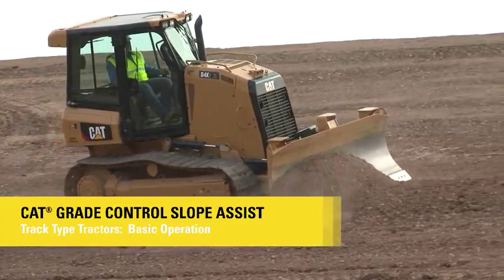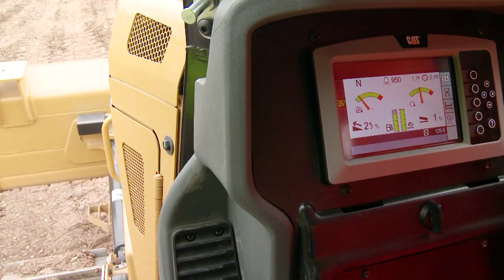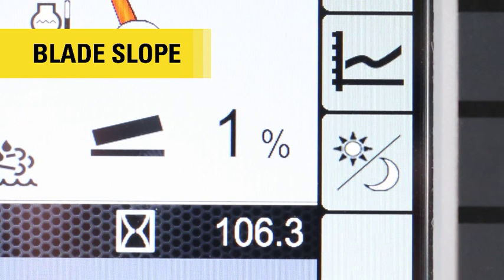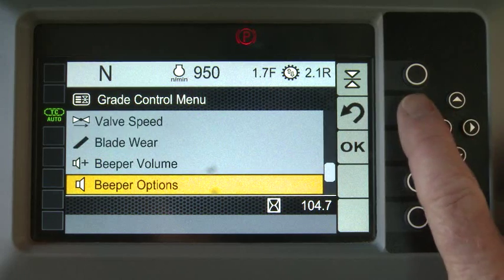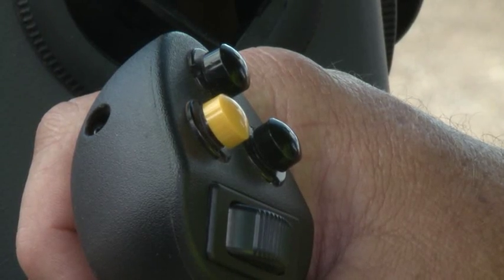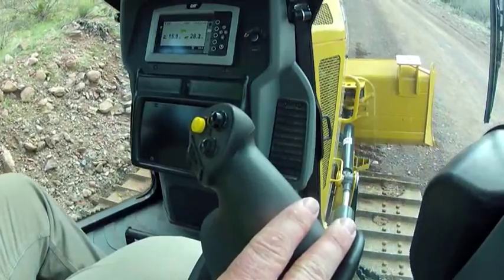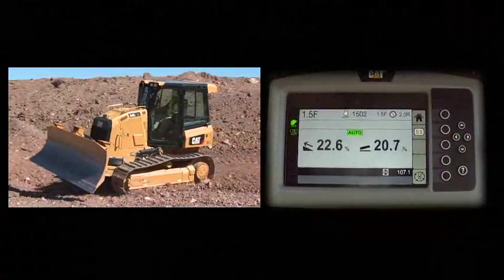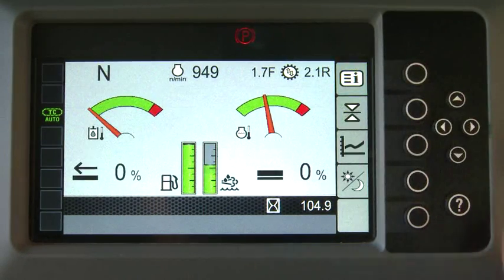Cat® Slope Assist for Dozers | Basic Operation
Learn about the basic operation of slope assist. This includes indicate, manual, and automatic operation of mainfall and blade slope. Cat® Slope Assist makes grading easy by automatically maintaining a blade angle without the need for an external laser or GPS reference. Slope Assist is standard on the D6K2 and D6N and available as an option on the D3K2, D4K2, D5K2.